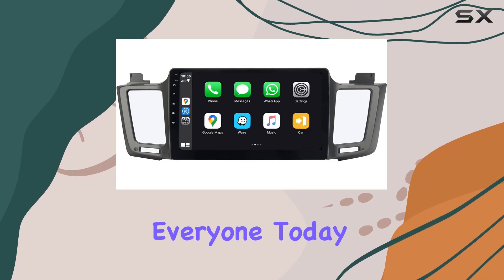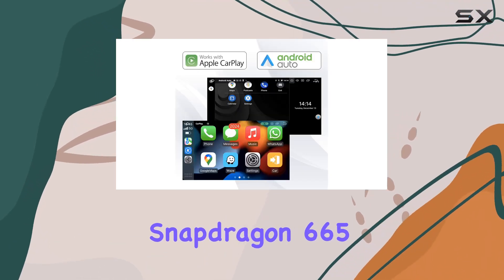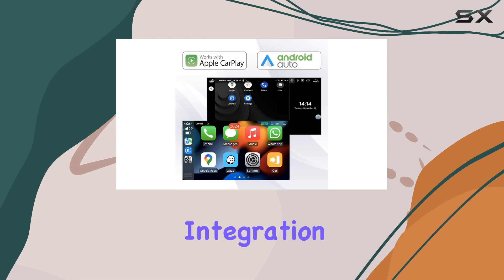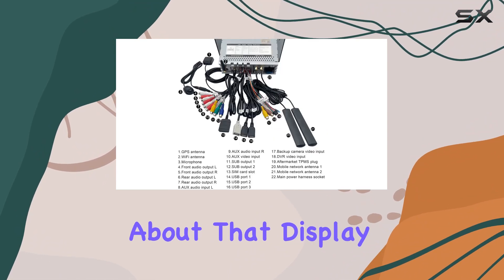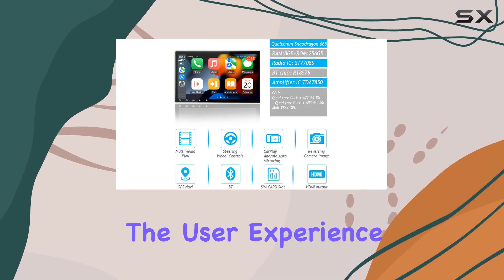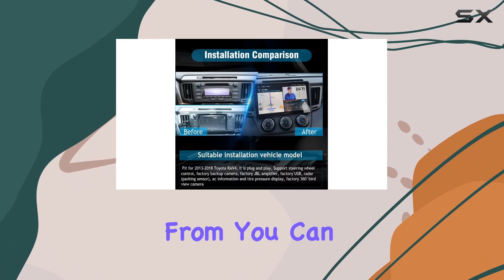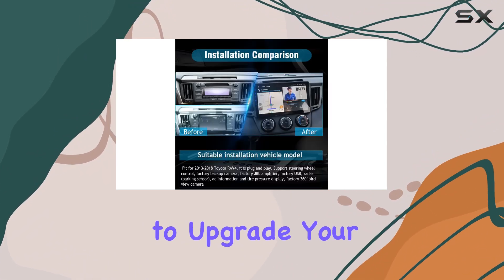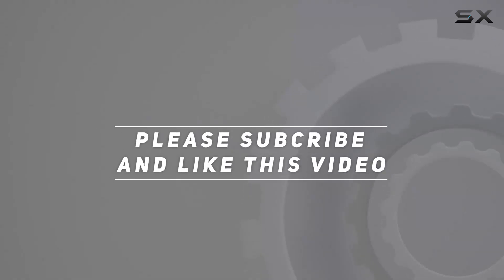SYGAV Android 13 Car Stereo 8GB+256GB for Toyota RAV4 | Best Upgrade for Your Ride!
0:00 Intro
0:06 Review

Things that we mentioned in this video:
SYGAV Android 13 Car : B07S8VKGDZ